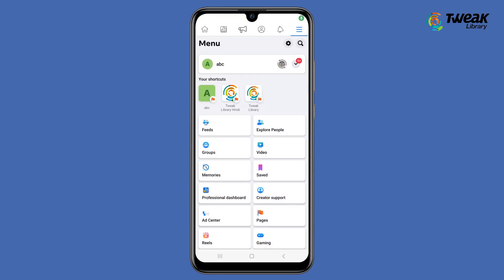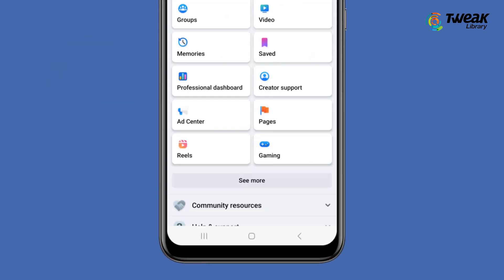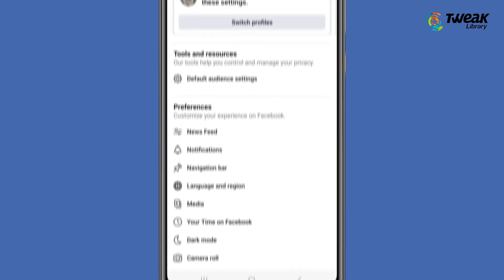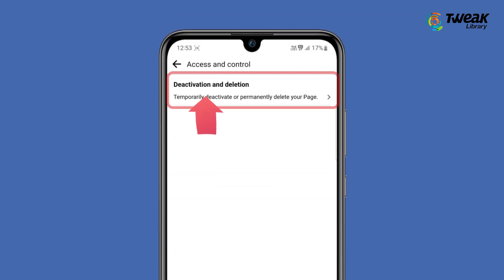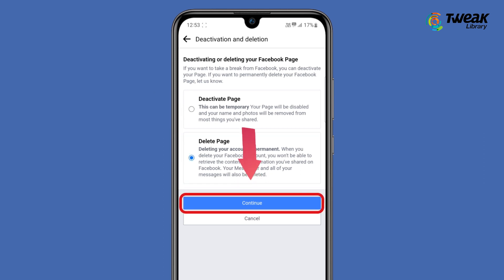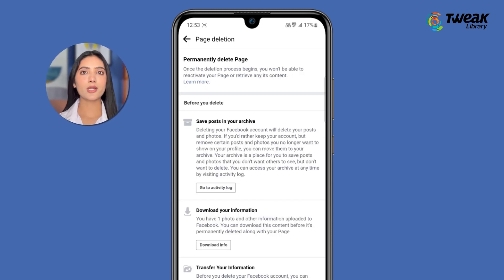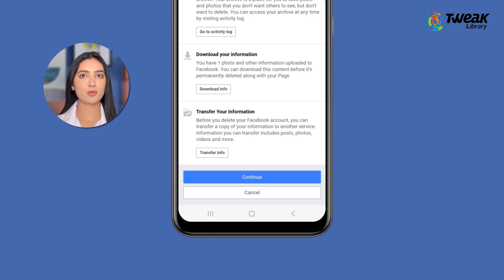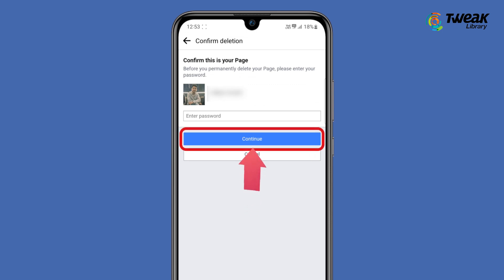How To Delete Facebook Page (2024 UPDATED)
Facebook pages are an excellent way to promote your business and connect with customers. When one of your Facebook pages becomes outdated or is no longer needed, however, it's best to delete it. Fortunately, the process is quick and easy.

Here is a step-by-step guide on how to delete a Facebook page.